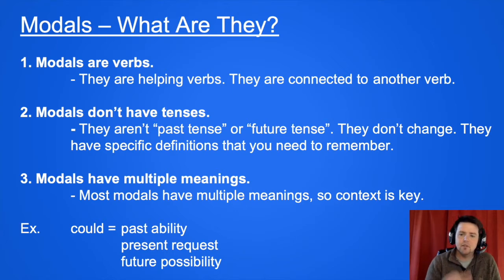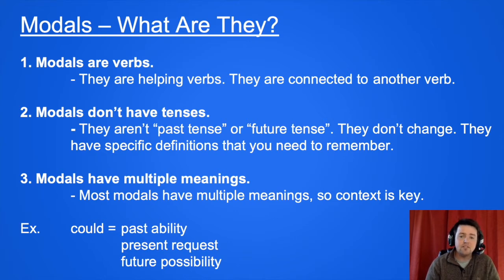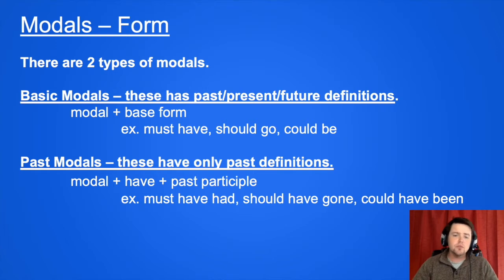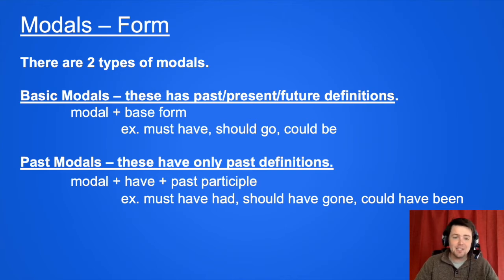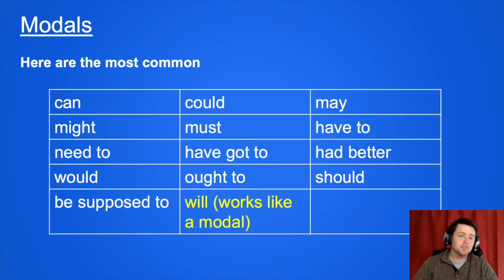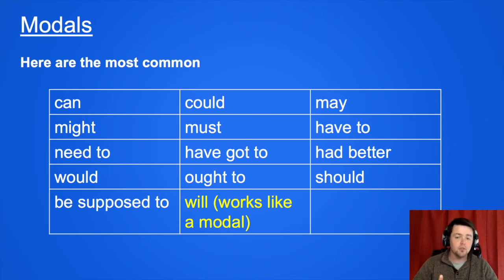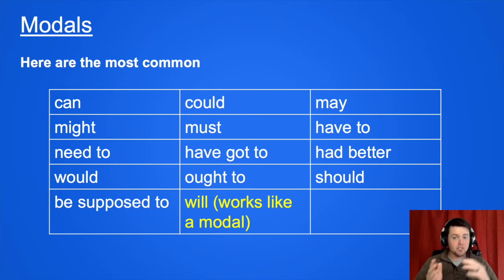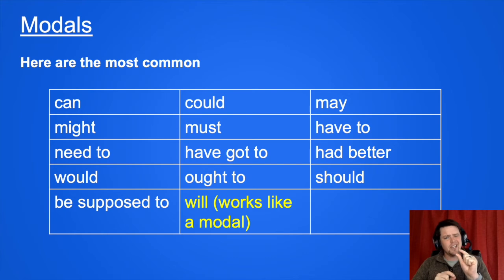Modals: Introduction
Learn how to create modals and why they are important in English.